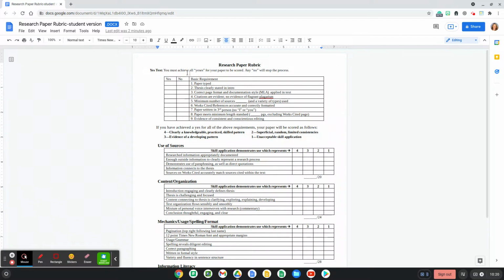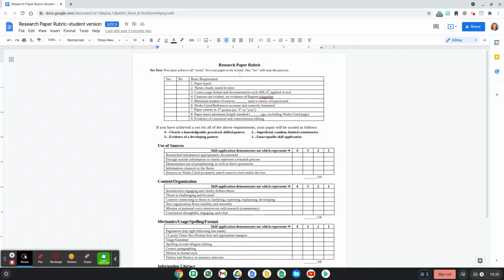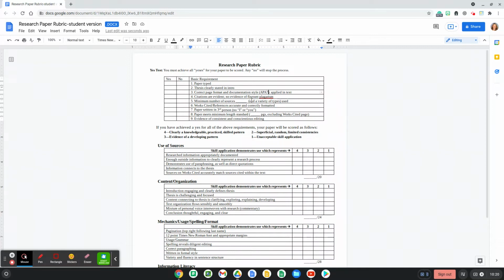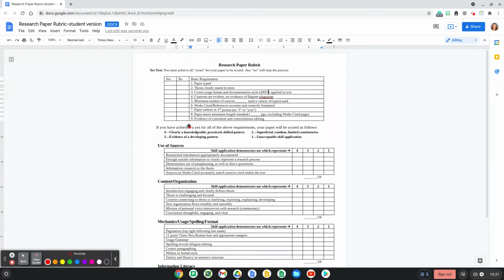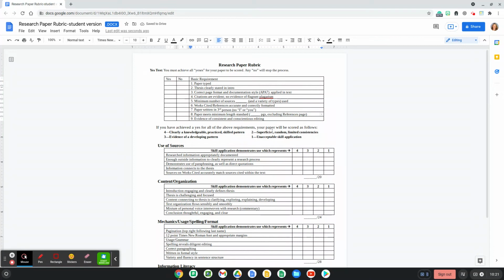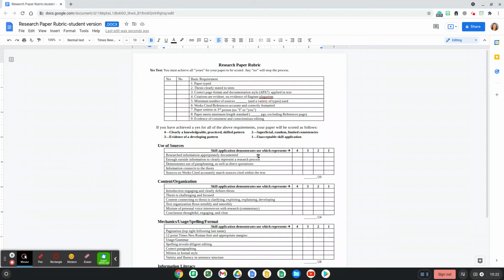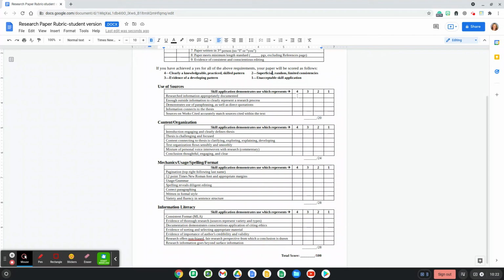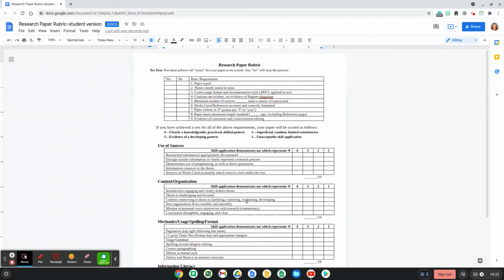Research Paper Rubric-ENGL 1101 Updated for APA7